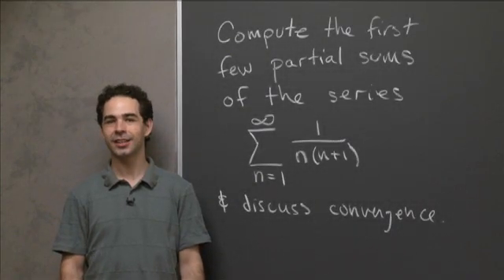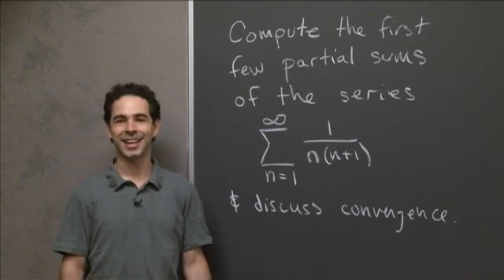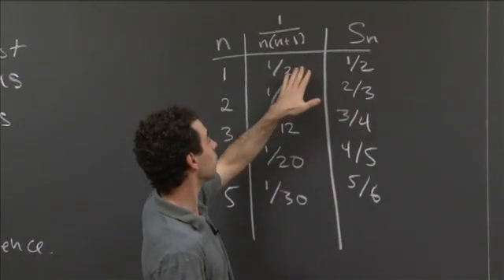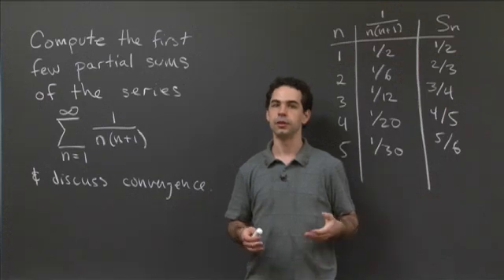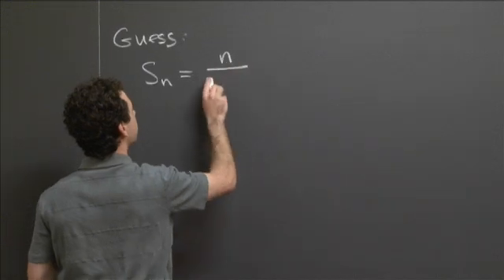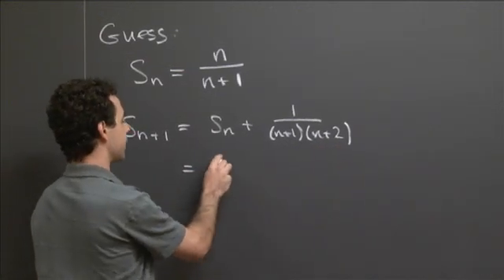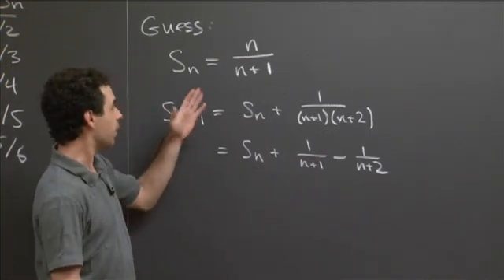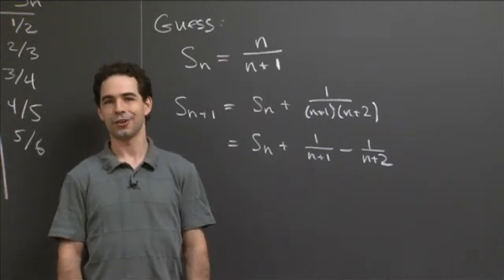Limit of a Series | MIT 18.01SC Single Variable Calculus, Fall 2010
Limit of a Series